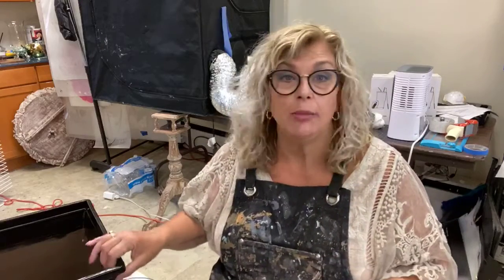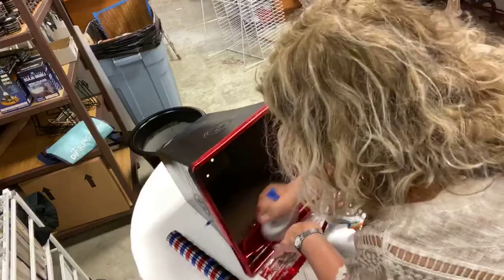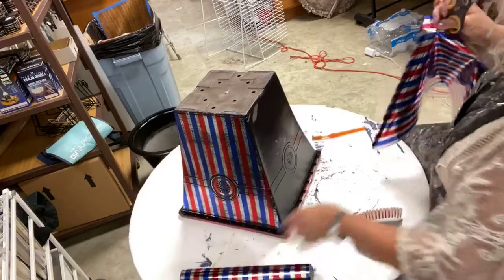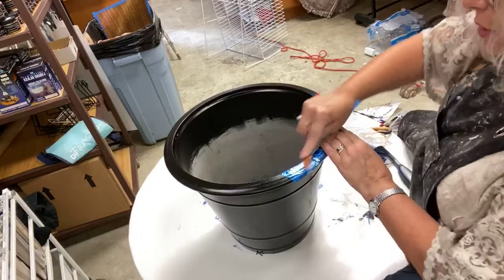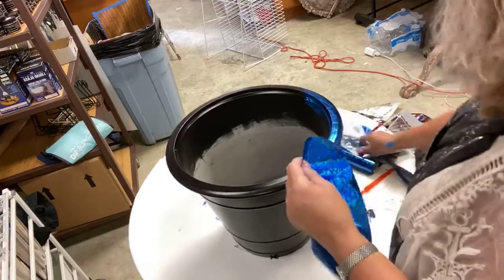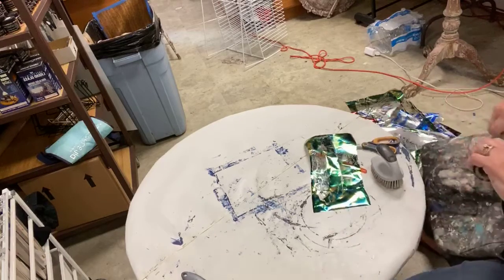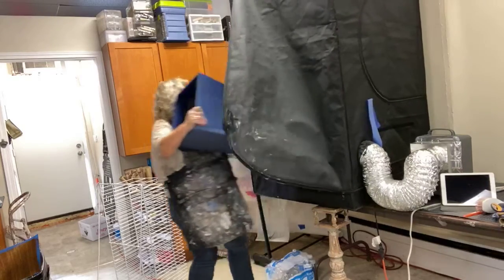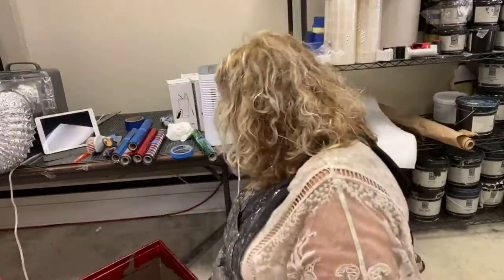Planters part two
Now things get interesting!